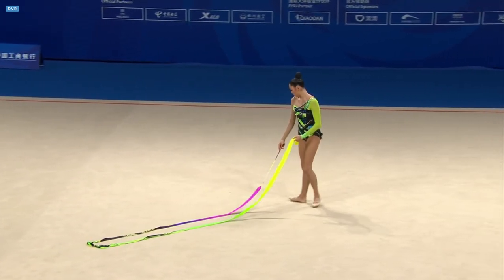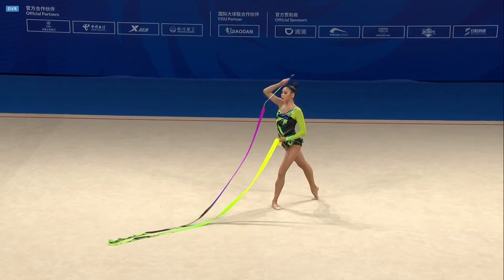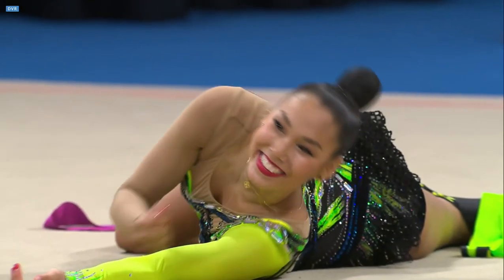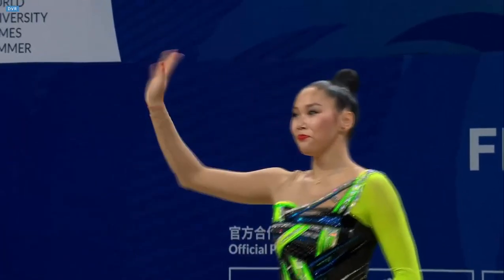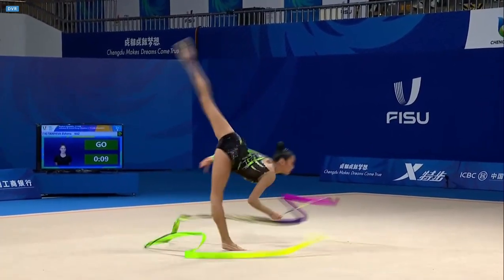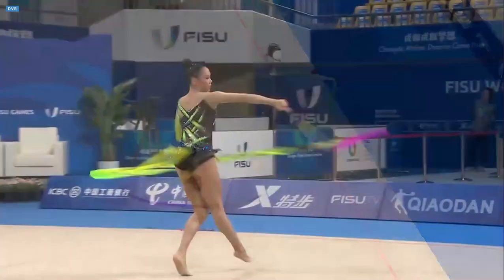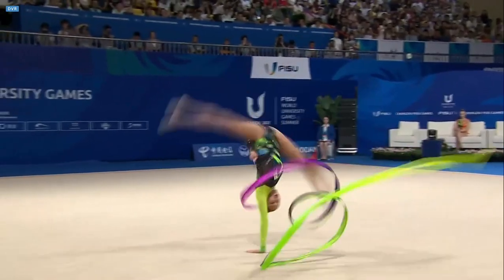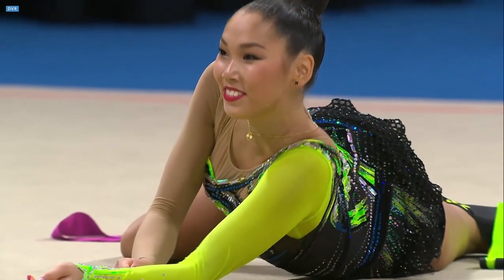Elzhana Taniyeva (KAZ) Ribbon Qualification Chengdu 2021 FISU Summer University Games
Score 29.350
Credit - FISU.tv
Music rights to owners